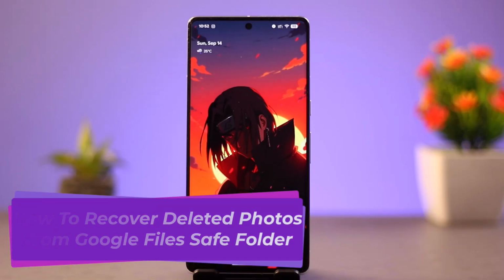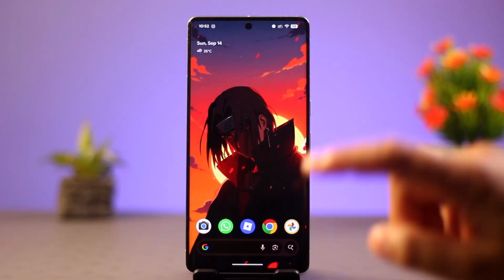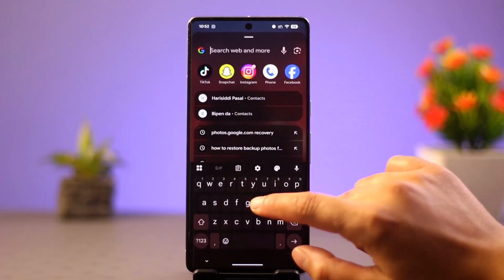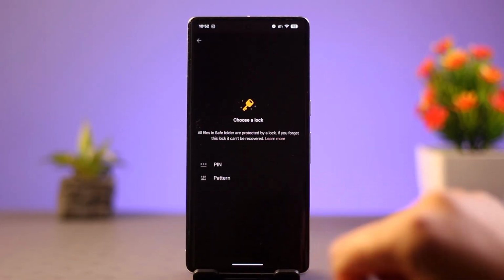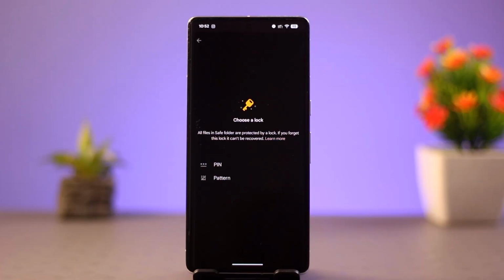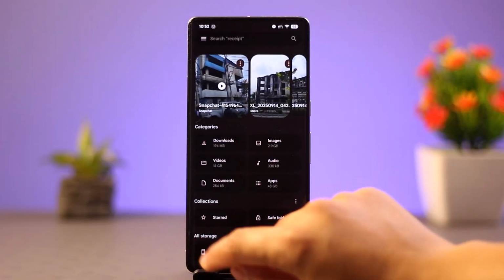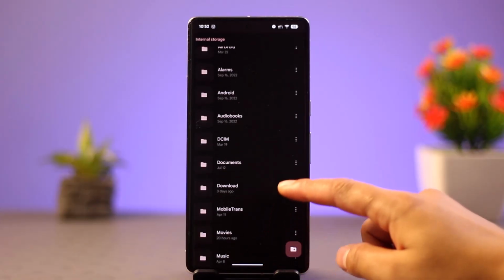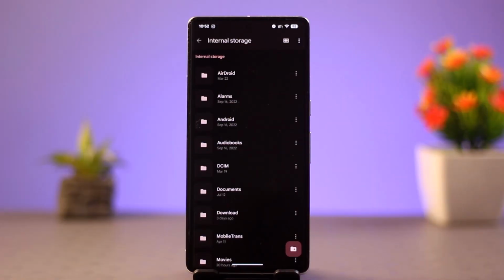How to Recover Deleted Photos from Google Files Safe Folder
If you’ve accidentally deleted photos from your device and are trying to recover them from the Google Files app (also commonly referred to as "Files by Google"), this video will guide you through a couple of effective methods to retrieve those lost images. Many Android devices now come with the Google Files app pre-installed, which includes features like a Safe Folder, Trash folder, and internal storage access—all of which can help in recovering deleted media.

The first step is to open your device's file manager. If you're using the official Google Files app, launch it and scroll down to locate the 'Safe Folder'. This is a secure space where users can store private files that require a PIN to access. If you've previously saved photos here, enter your PIN to unlock the folder and check if your deleted images are still stored within.

If the images aren’t found in the Safe Folder, the video suggests another route. Head back to the main Files app interface and scroll to find the 'Storage' option. Tap on 'Internal Storage' and navigate to a folder typically labeled 'Compressed' or something similar. This folder often contains ZIP or compressed files that users have saved or apps have backed up, and it may include photos you thought were deleted. Browse through this section carefully to see if your missing images are still retrievable.

While this method won’t guarantee recovery of all deleted photos—especially if they've been permanently removed or overwritten—it offers a practical chance to restore recently deleted files without the need for third-party recovery tools. Always ensure to back up your data regularly to avoid accidental loss, and enable Trash/Recycle Bin features within the Files app settings when available, as these can hold deleted items temporarily before permanent deletion.

Timestamps:
0:00 Introduction
0:06 Accessing the Safe Folder via File Manager
0:22 Entering PIN and checking for deleted photos
0:35 Exploring Internal Storage and Compressed folder
0:53 Alternative method for recovery
0:58 Conclusion